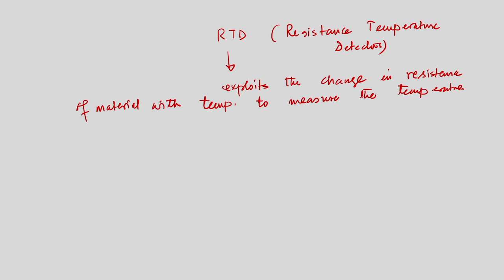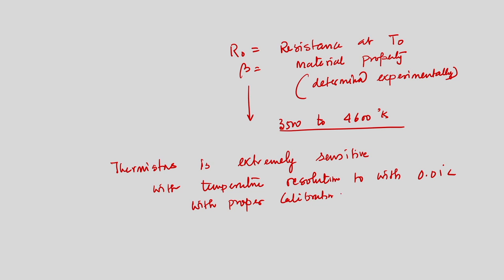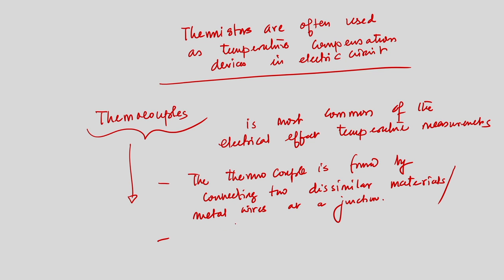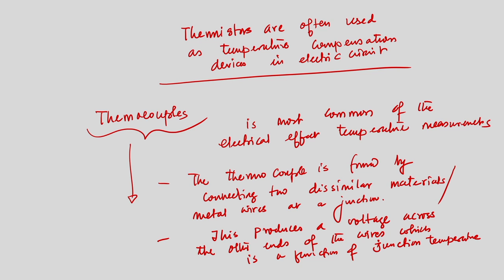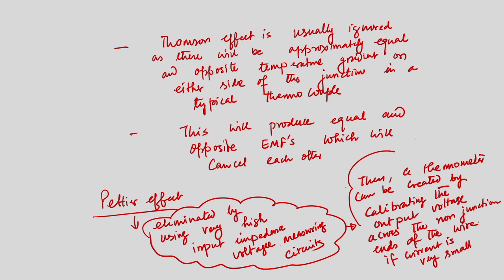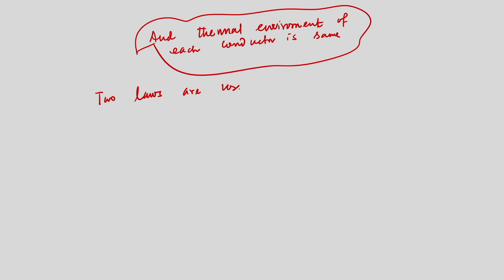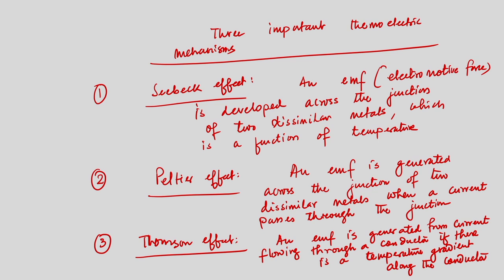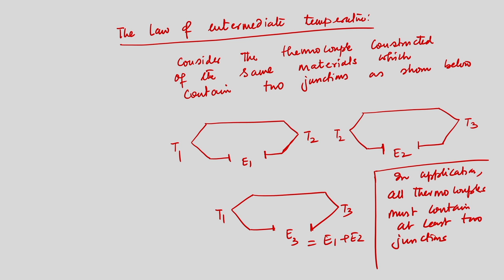Lec 25 : Thermostatic temperature, Resistance Temperature Detectors(RTD), Thermistors, Thermocouples